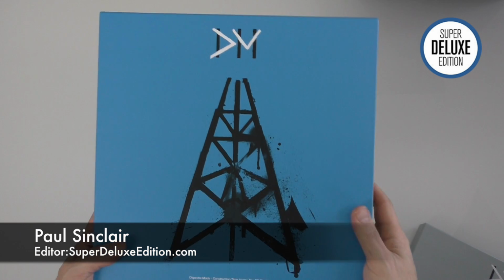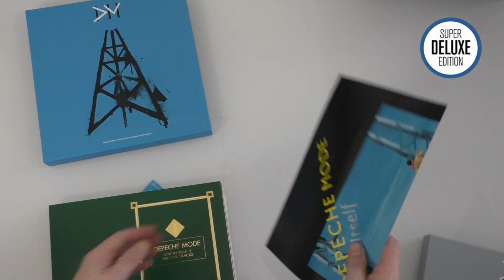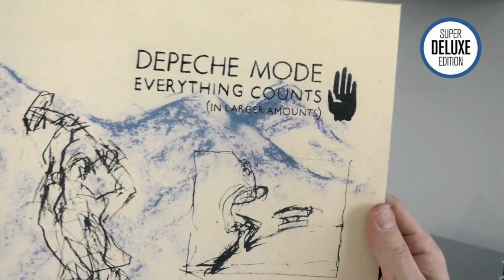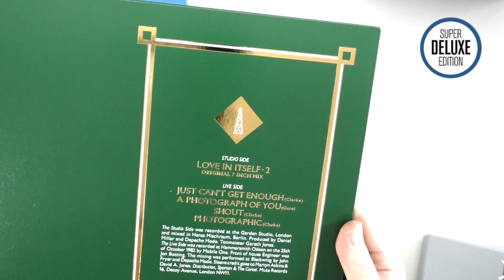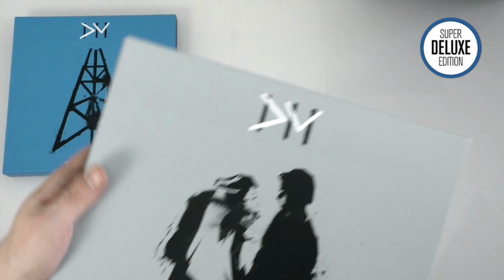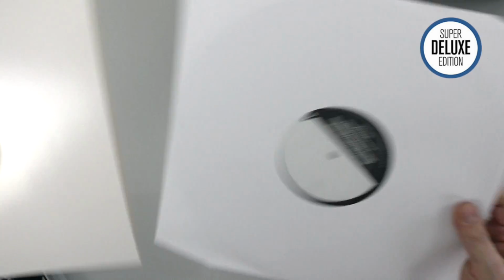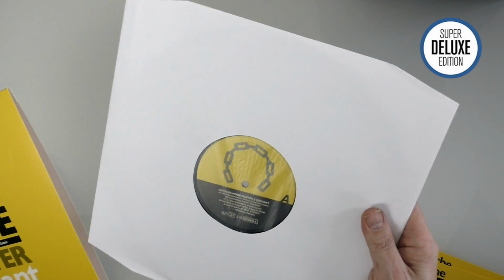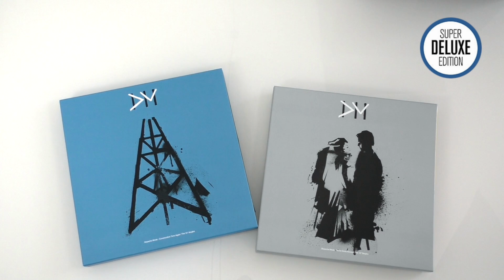Depeche Mode / Construction Time Again & Some Great Reward 12" Singles unboxed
SuperDeluxeEdition.com Editor Paul Sinclair takes a look at Sony's most recent Depeche Mode 12" Singles box sets: Construction Time Again and Some Great Reward.